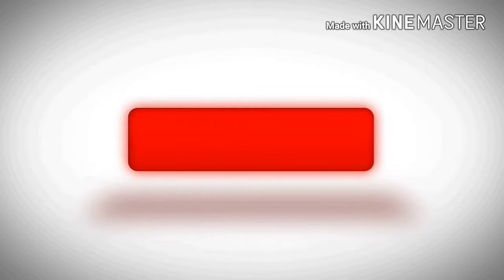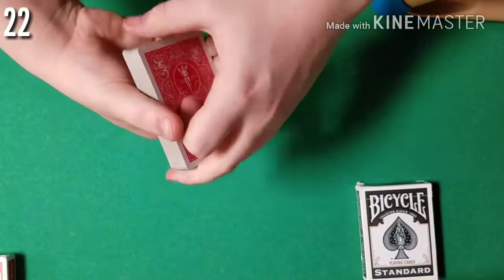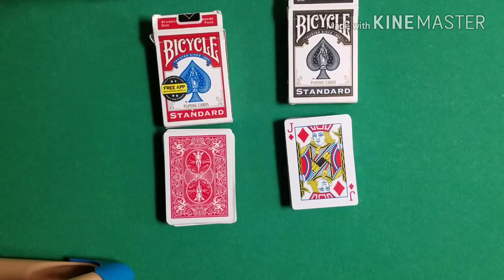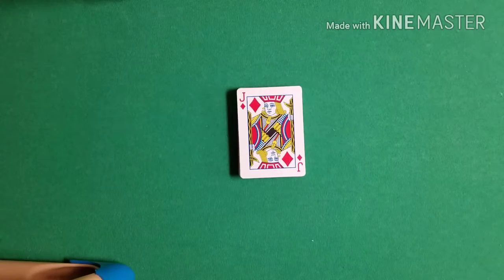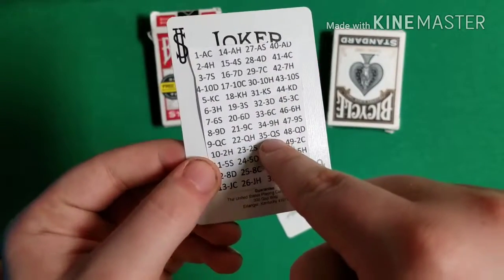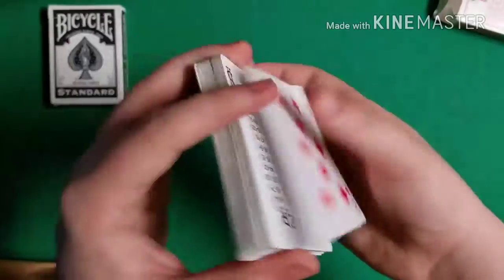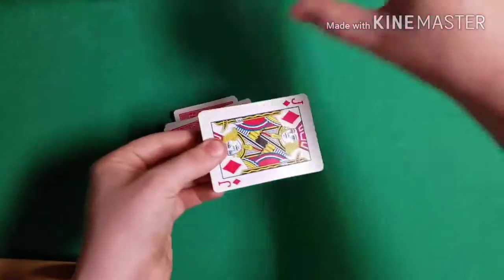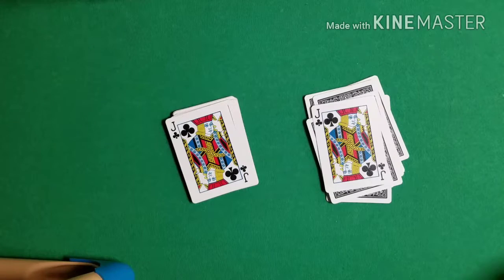A.C.A.A.N with 2 decks: Amazing Card Trick Performance and Tutorial.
What's up everyone, Cardtrix 8 here. Today Im starting an A.C.A.A.N series. There are several versions of this famous style of an effect. I will be teaching many more from here.

I'm on Instagram as @crazy8s_hockey6. Install the app to follow my photos and videos.

Add me on Snapchat! Username: crazy8shockey4

List to perform this trick. Copy and paste it to Microsoft word or any software you'd like.

1-AC  14-AH  27-AS  40-AD
2-4H  15-4S  28-4D   41-4C
3-7S  16-7D  29-7C.  42-7H
4-10D 17-10C 30-10H 43-10S
5-KC   18-KH  31-KS   44-KD
6-3H   19-3S  32-3D   45-3C
7-6S   20-6D. 33-6C.  46-6H
8-9D   21-9C 34-9H.  47-9S
9-QC  22-QH. 35-QS. 48-QD
10-2H 23-2S. 36-2D. 49-2C
11-5S  24-5D. 37-5C 50-5H
12-8D  25-8C. 38-8H  51-8S
13-JC. 26-JH. 39-JS. 52-JD

Make sure to leave a comment⬇
👍the video (the list took forever to type so plz smash that like for me.)

This is a Cardtrix 8 production.